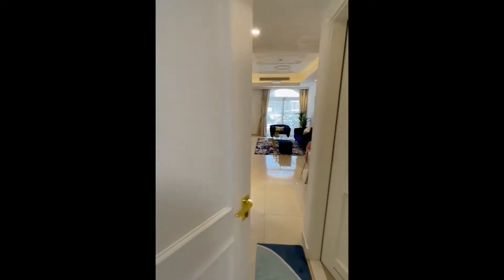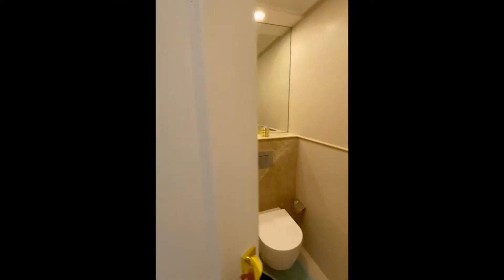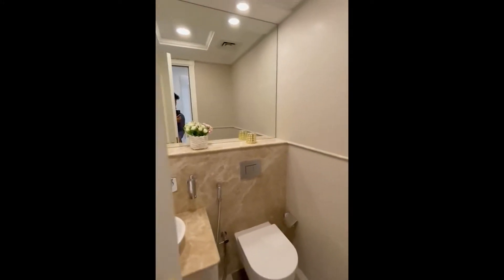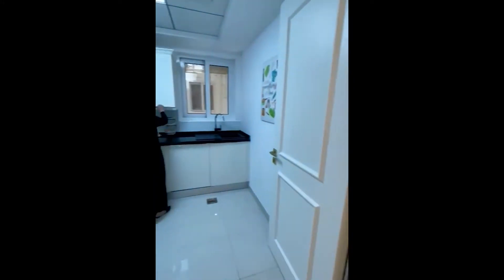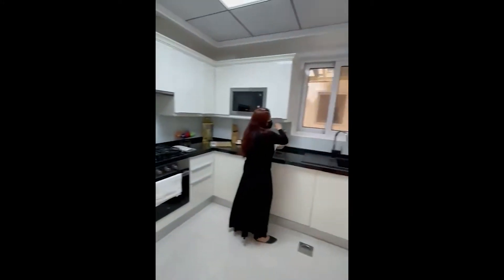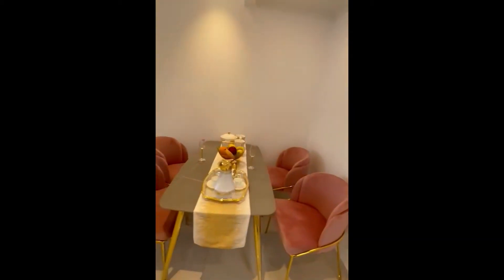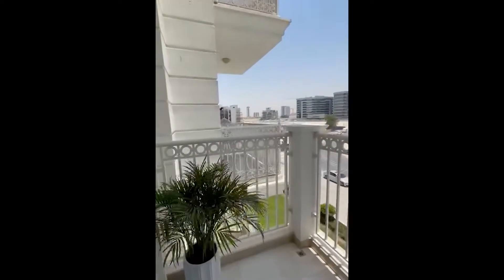VINCITORE PALACIO 1BHK FOR RENT IN ARJAN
Visit azcorealestate.ae where you will find an extensive selection of properties available both for sale and for rent. Azco Real Estate also provides Holiday Homes, Property Management and Facility Management services too.

Buyers, Sellers, and Tenants can reach us anytime.

Thank you for Choosing Azco Real Estate!